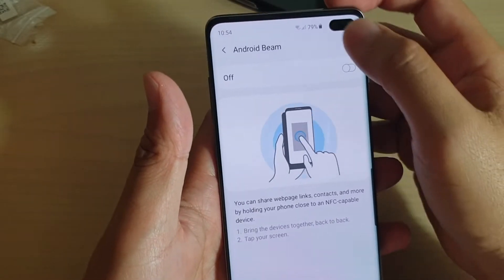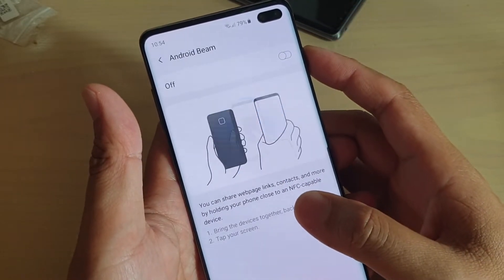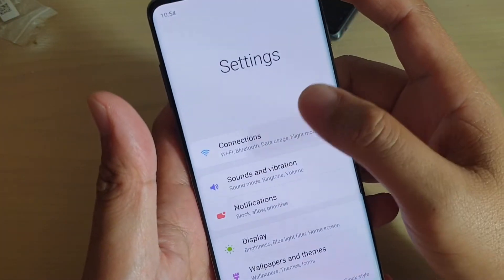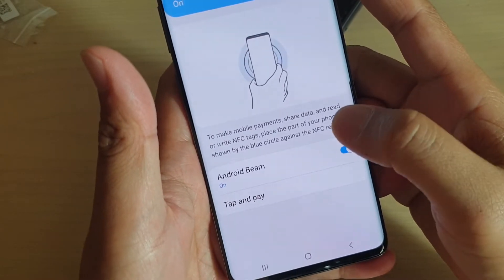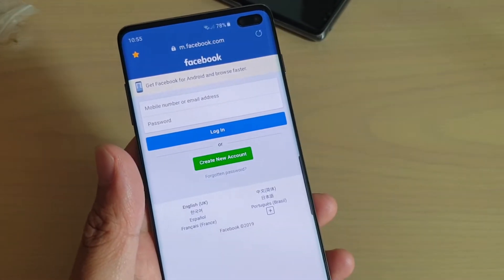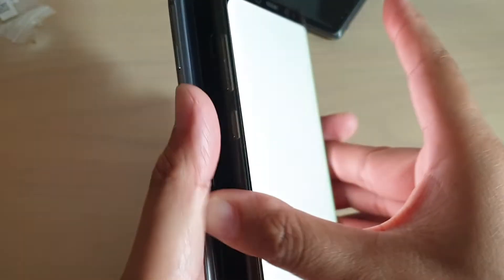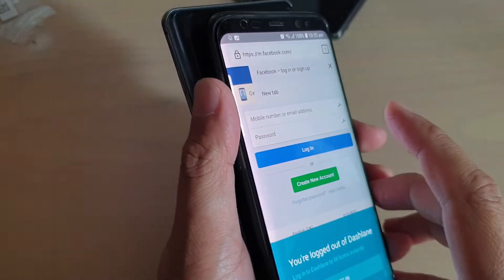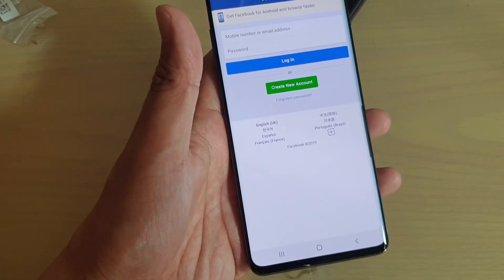Samsung Galaxy S10: How to Enable / disable Android Beam to Share Web Link, Contacts, Photos, etc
See how you can enable or disable Android Beam to share web links, contacts, photos and other things as well on Samsung Galaxy S10 / S10+.